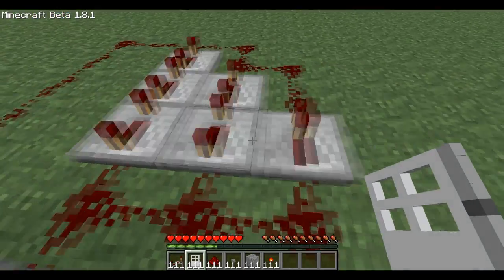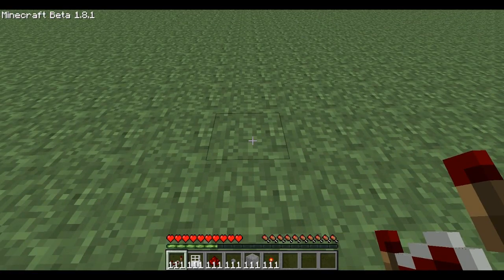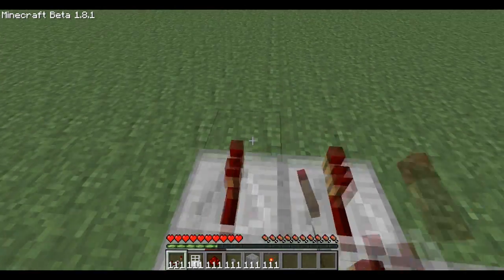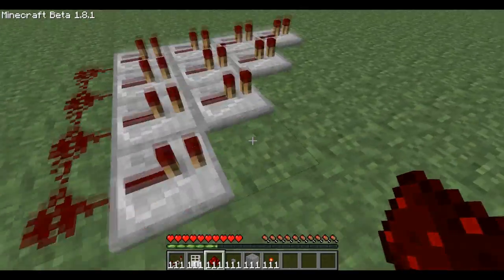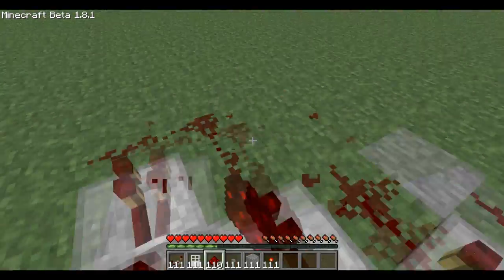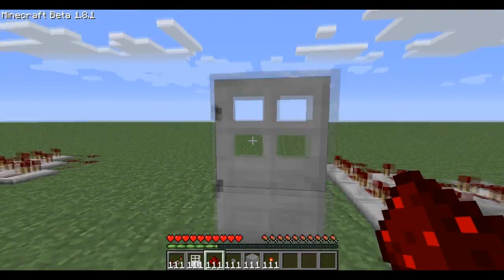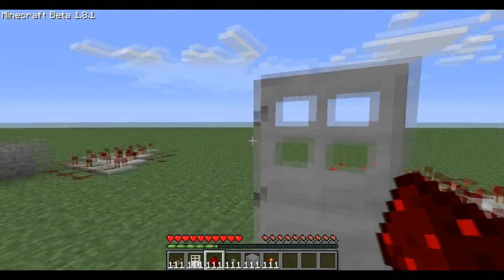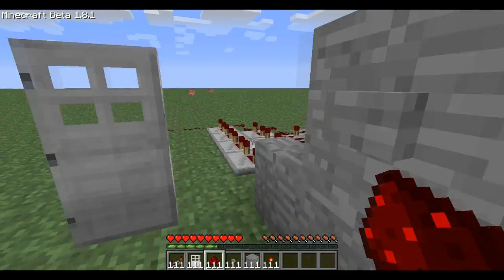How to make a button signal last longer (Button Signal Extender)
In this tutorial I show you how to make a button signal last longer, hence the title. What I mean by this is, imagine you clicking a button beside a door. The door opens for maybe one second right? What if you could keep it open for, say, 10 seconds? Watch to find out how.